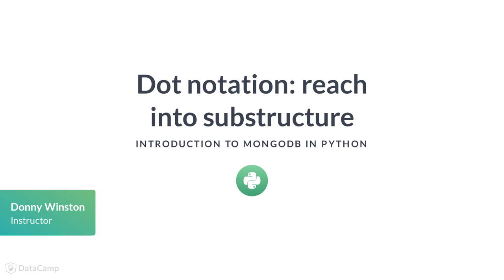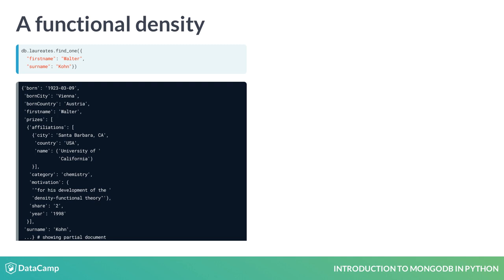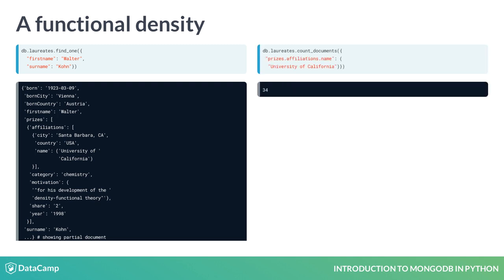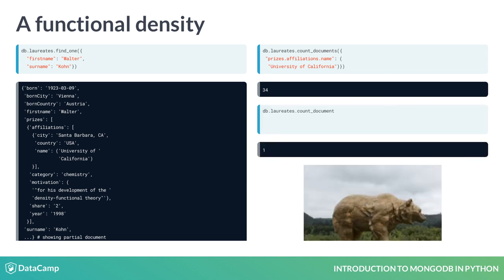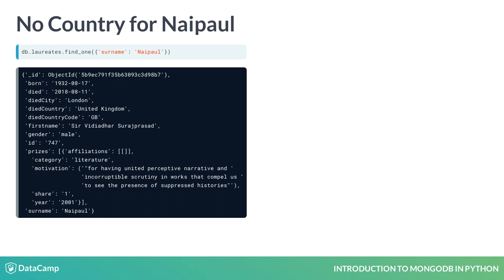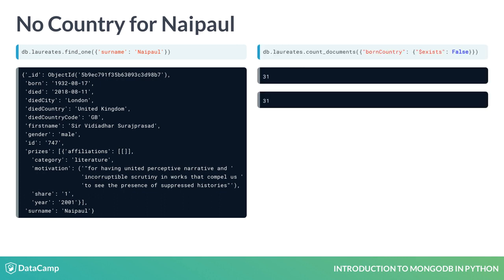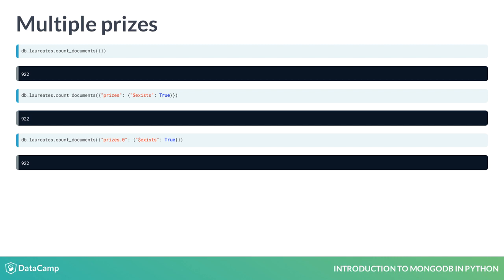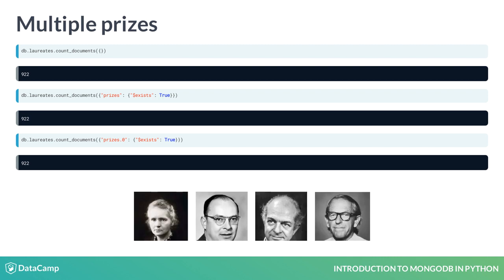Python Tutorial: Dot notation: reach into substructure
Want to learn more? at your own pace. More than a video, you'll learn hands-on coding & quickly apply skills to your daily work.

In the last lesson, we learned how to construct and compose filter documents. We also learned about query operators to express criteria other than simple equality. In this lesson, we are going to learn how to query arrays and subdocuments using dot notation. Dot notation is how MongoDB allows us to query document substructure.

Let's use the find_one method to retrieve one of my favorite laureates. Walter Kohn co-developed an important technique for computational chemistry.

Notice that the "prizes" field is an array. In this case, the array has one element with data on Kohn's two-way share of the 1998 prize in chemistry. To fit text on this slide, I use parentheses to form multiline strings, and I show only part of the document.

MongoDB allows you to query document substructure using dot notation. Here's a count of laureates. The dot notation gives a full path to a field from the document root.

Here's my query. Go Bears!

MongoDB allows you to specify and enforce a schema for a collection, but this is not required. For example, fields do not need to have the same type of value across documents in a collection.

Using the "exists" operator, We can query for the existence, or non-existence of fields. Here, we see that many laureates documents do not have a "bornCountry" field.

Do all laureates have a prizes field?

With the help of the exists operator, we see that, in fact, they do. But are any of those prizes fields empty arrays? I hope not. We can check using dot notation to access array elements. This borrows from javascript syntax.

Here we see a filter document for the criteria that a value exists for the field "0" within the "prizes" field. You can reference an array element by its numerical index using dot notation. Thus, this expression counts documents that have a non-empty prizes array. We see, to our relief, that all laureate documents contain at least one prize. Are there laureates with more than one prize?

Yes! We see that Marie Curie is in this group, along with a few other people you may recognize.

We've learned about dot notation to query array and subdocument fields. We've also learned about the "exists" operator to check for the presence of fields. Now, let's explore our data some more.